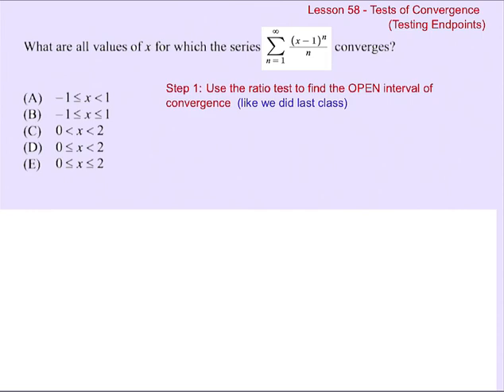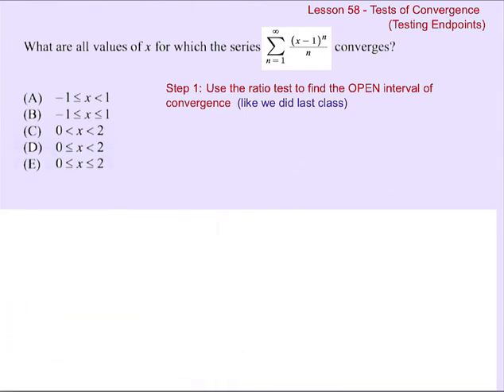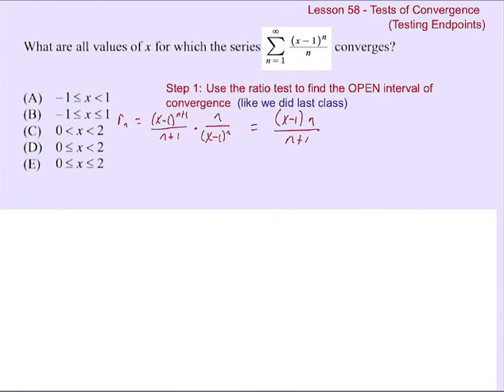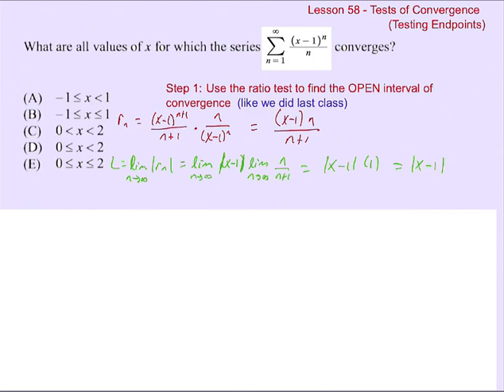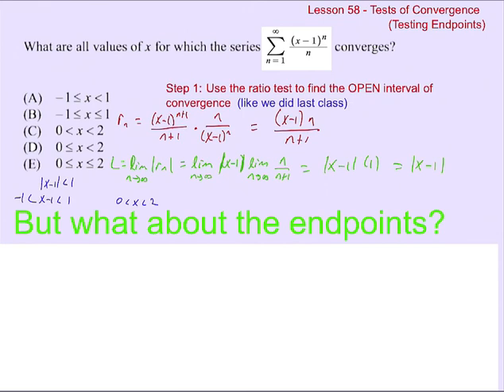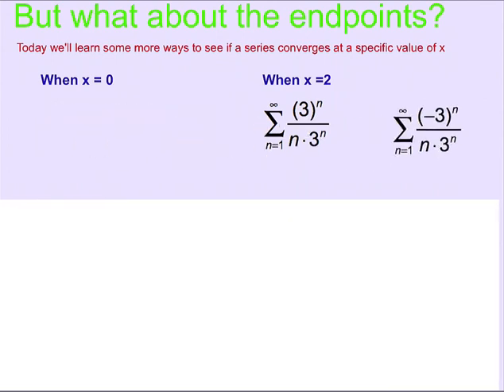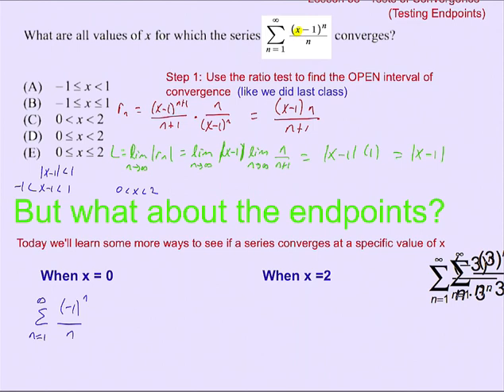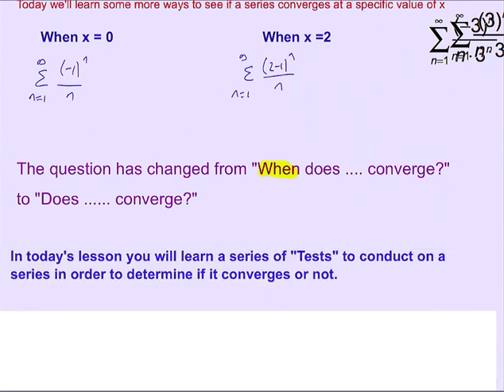Lesson 66 Convergence Tests